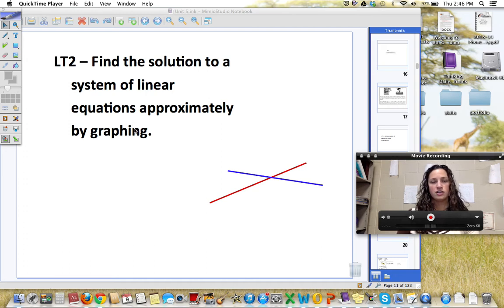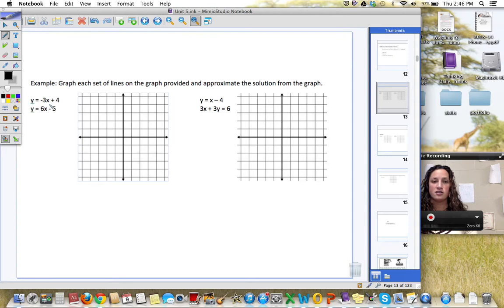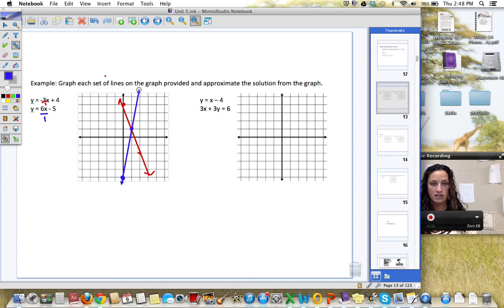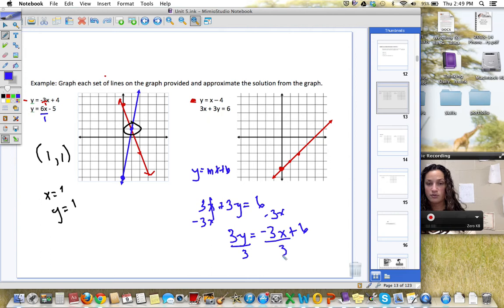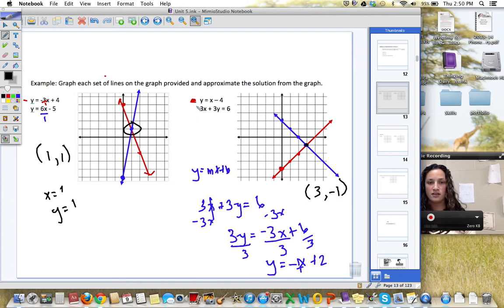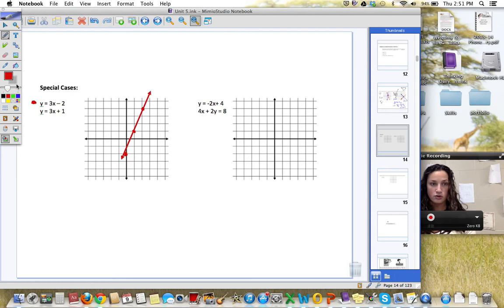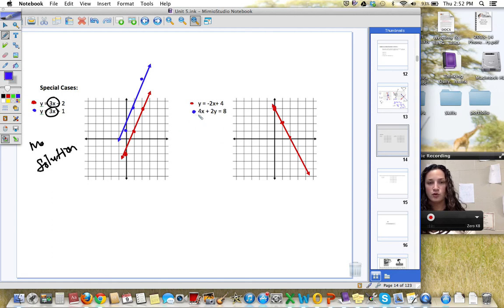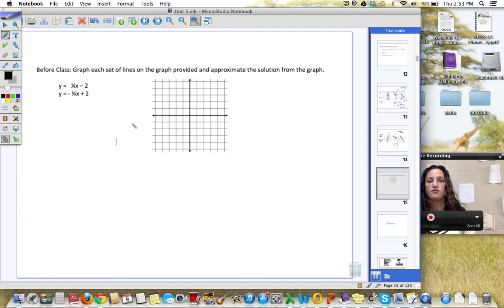Unit 5 LT2